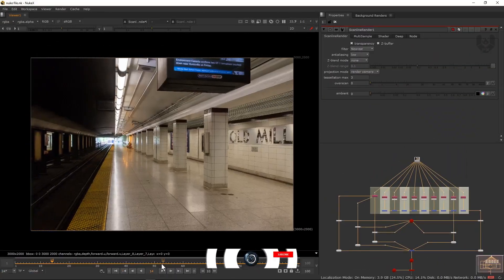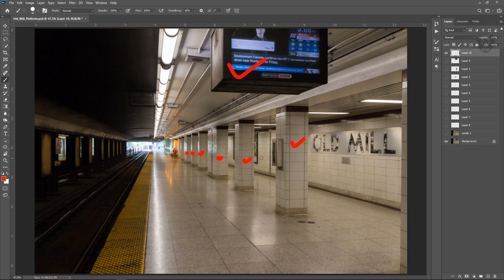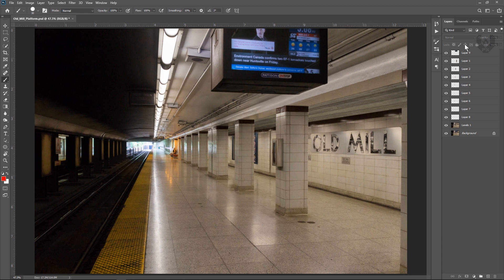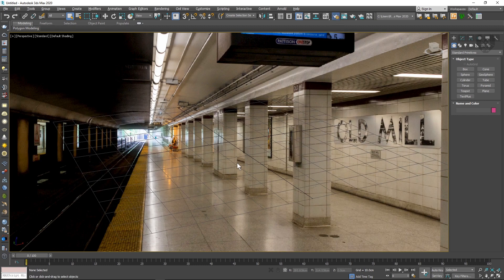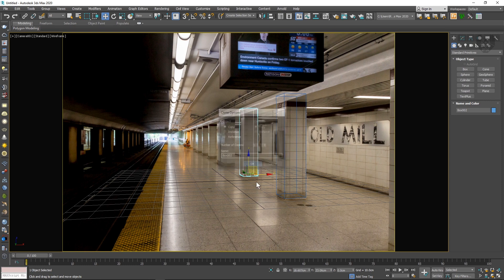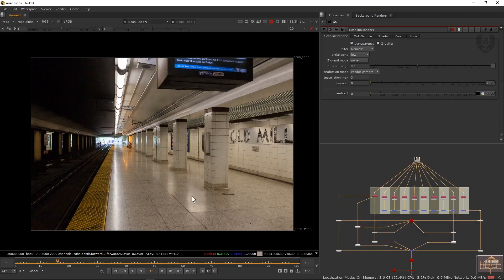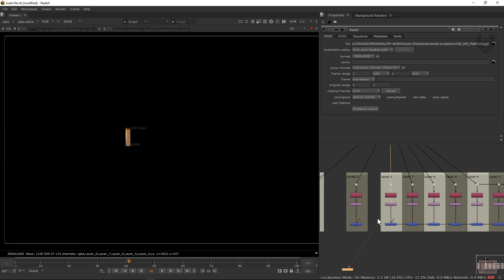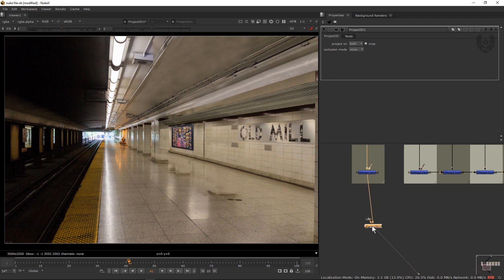Nuke Advanced Camera Projection Tutorial For Compositing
Hi All,
Nuke Tutorial for Compositing :
                In this video You can learn how to make advanced camera projection by using multiple project 3d node.
1. How to layering and subtracting all FG from BG in Photoshop
2. How to make 3D mesh in any 3D based software and then Export that data from that software(I used 3DS MAX for this)
3.Finally how to do projection in Nuke.

My new channel The Lifestyle Vlogs-

➤Rajat Subhra:-